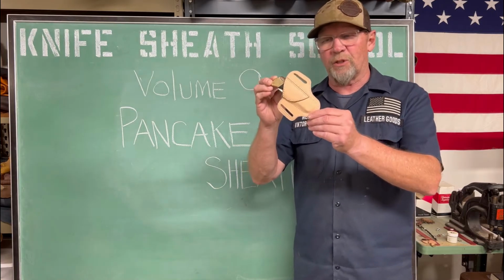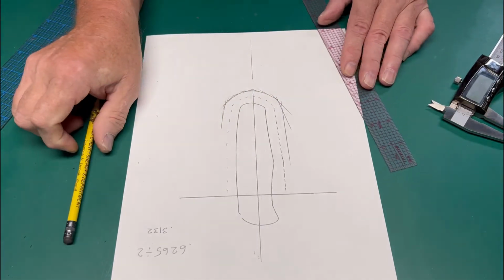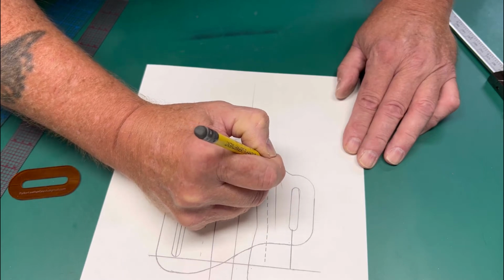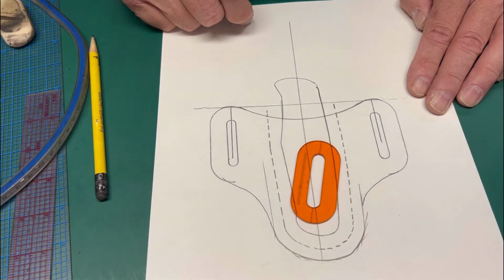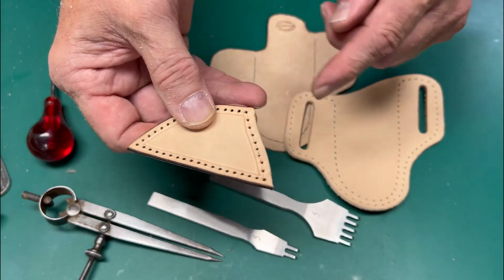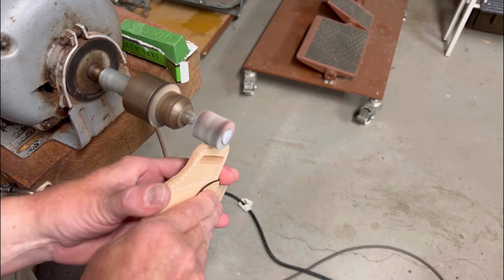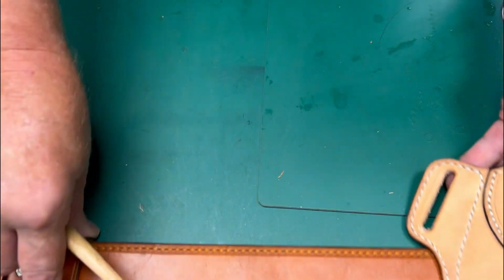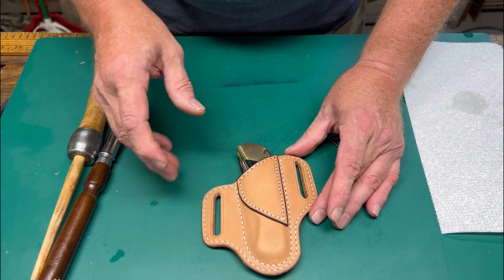How to Make a Pancake Leather Sheath for a Buck 110 (Step-by-Step)Vol 9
Learn how to design and build a custom pancake leather sheath for a Buck 110 knife. This step-by-step guide walks through patterning, shaping, and finishing techniques.
LEARN TO DESIGN A PANCAKE BELT SHEATH FOR A BUCK 110.